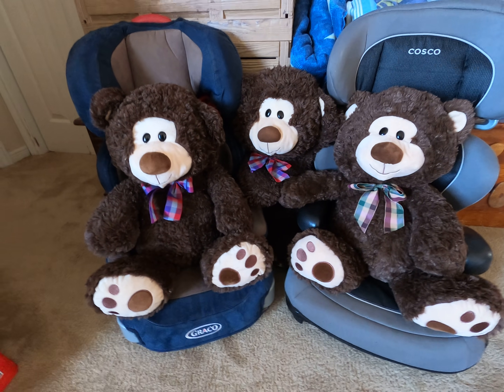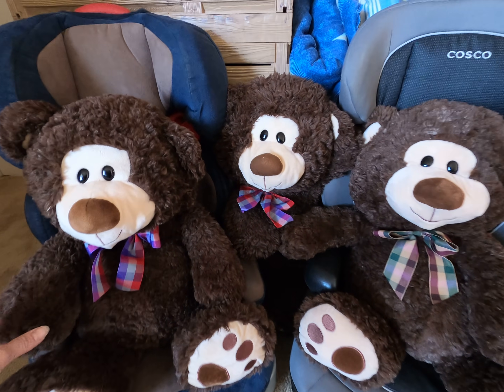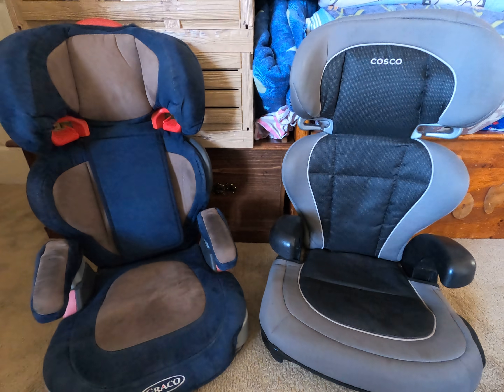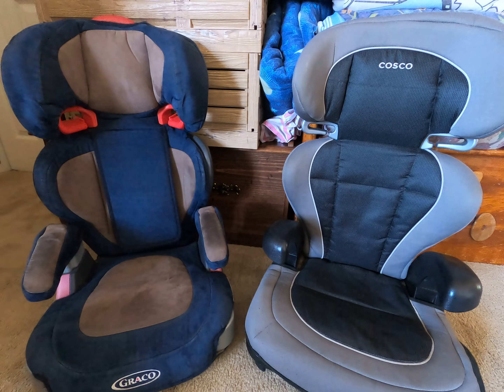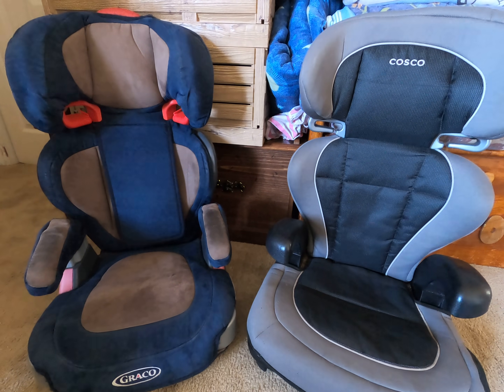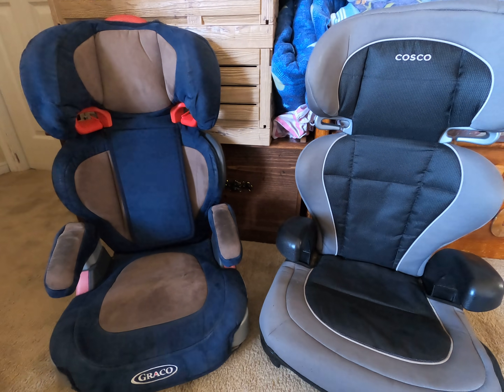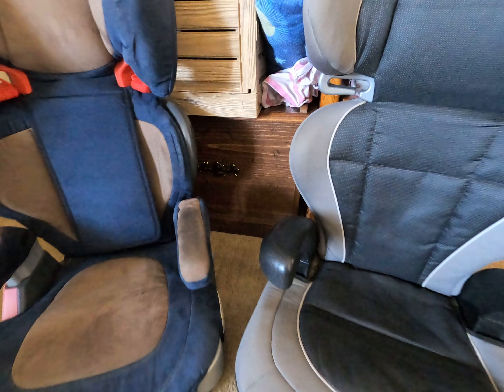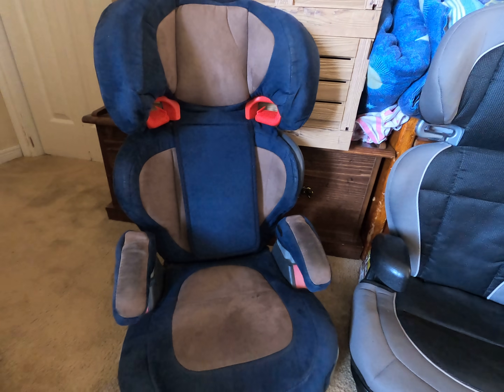Expired Booster & Baby Car Seats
A very important reminder of what to do with expired Booster and Baby Car Seats!